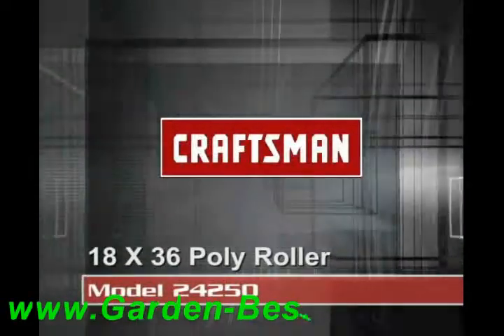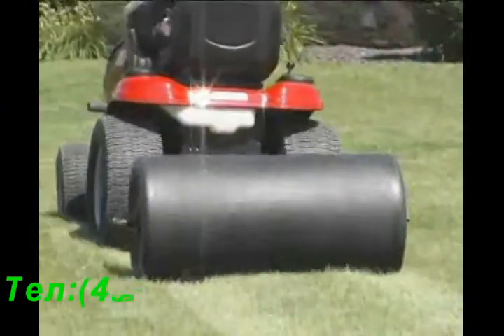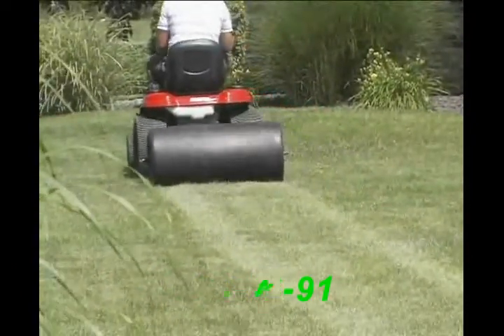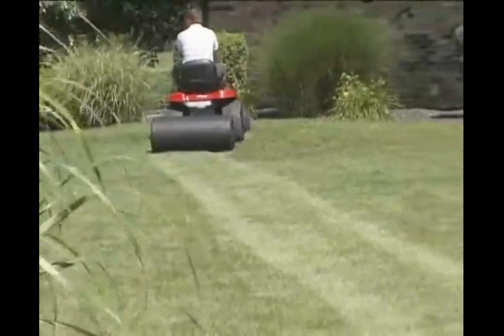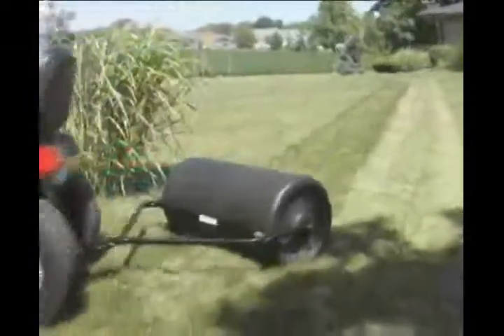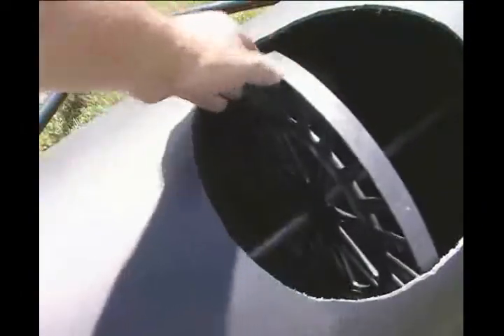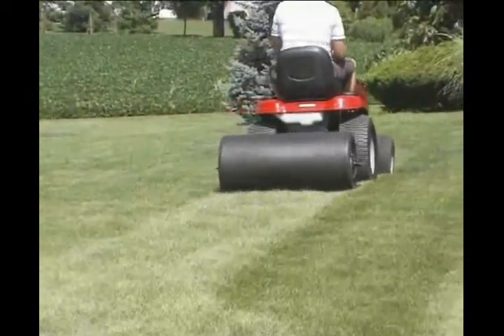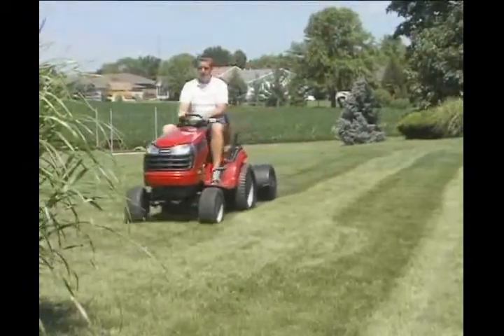24250 Валик для газона (46x91,5 см., вес с водой 182 кг.)